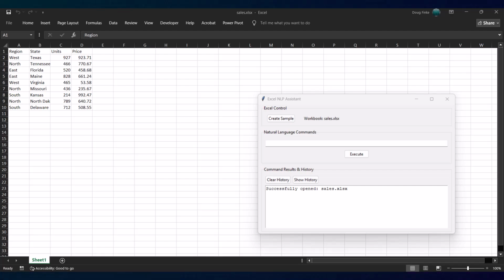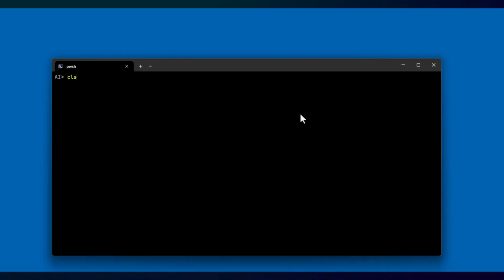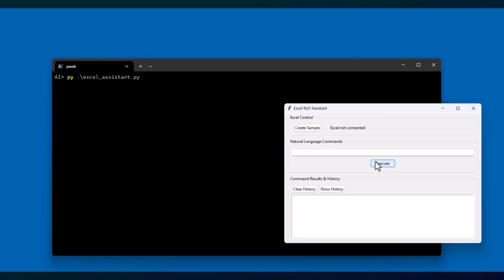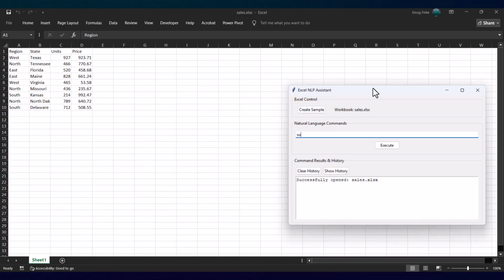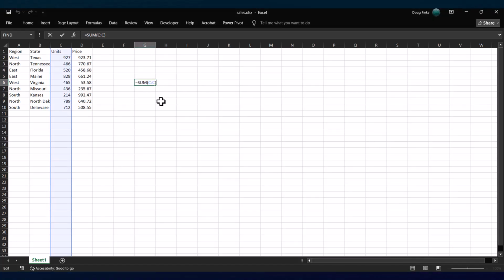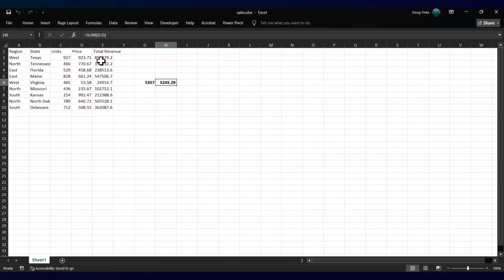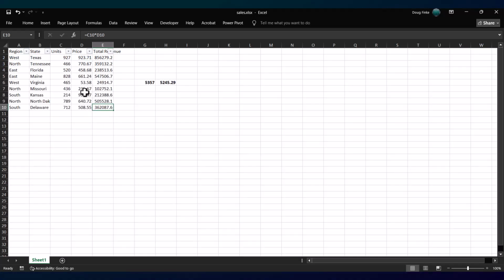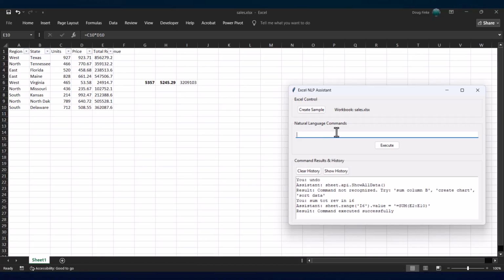Desktop Excel Copilot | Control Excel with Natural Language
What if Excel worked like a Copilot—where you just tell it what to do in plain English? 🤯

In this demo, I show the end result of a vibe coded experiment: an Excel Copilot I built in under 30 minutes. Watch it in action:

👉 Open spreadsheets with a simple command
👉 Add formulas using natural language
👉 Format data instantly (bold, currency, etc.)
👉 Filter rows (“show price greater than 800”)
👉 Undo actions just by typing undo

This is only the start of what’s possible with AI + Excel. Stick around and imagine what you could build next.